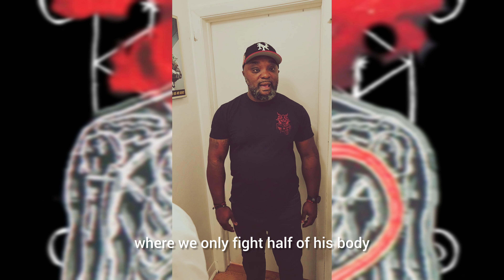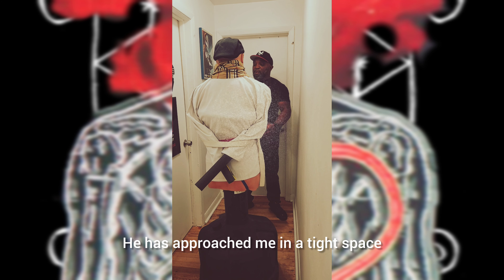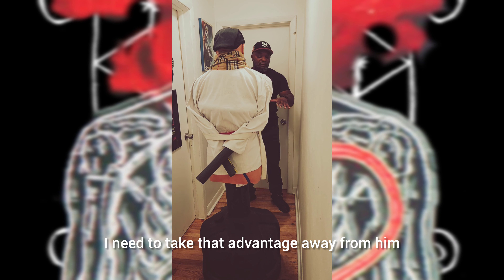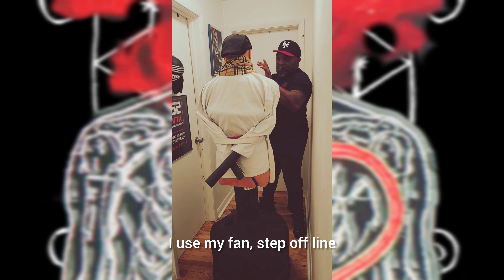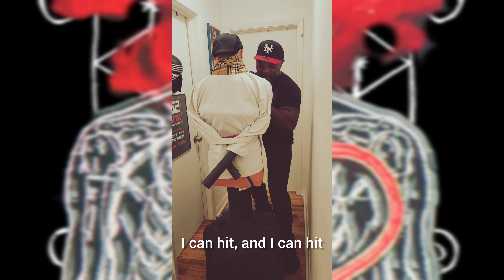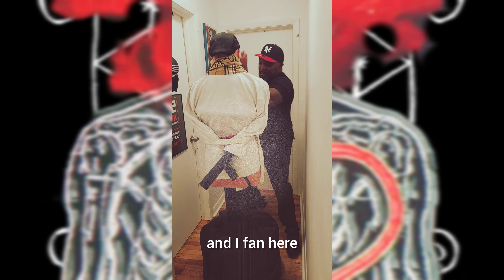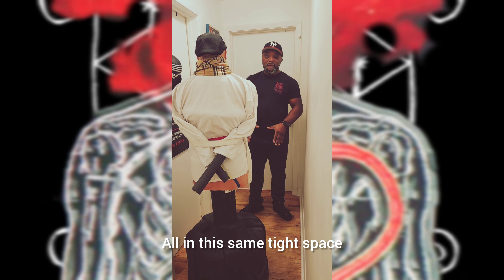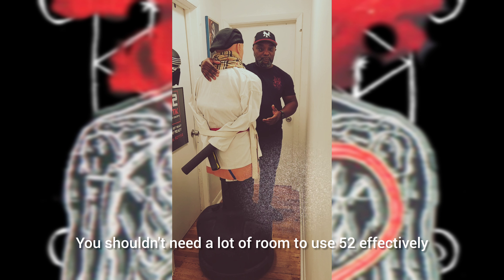The Intended Use of 52 Blocks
52 Blocks, as it was taught to me, is intended to assert dominance in close quarters. In society close quarters for a civilian could be a stairwell, an elevator, a hallway, or even the space between cars in a parking lot - all of which are prime hunting grounds for a predator.
This video gives an example of how 52 can be used effectively in those situations.
Harambee!